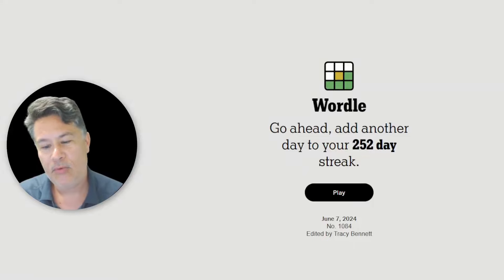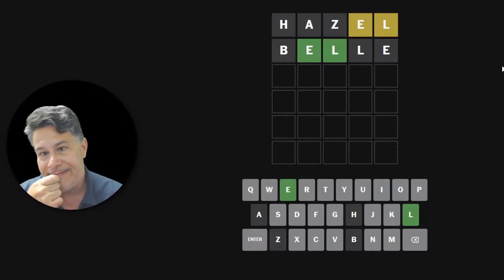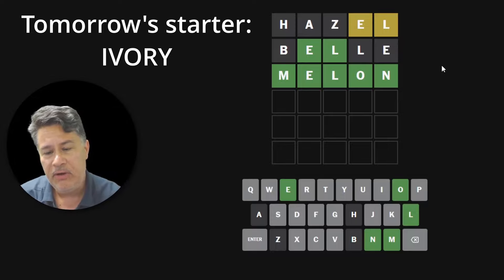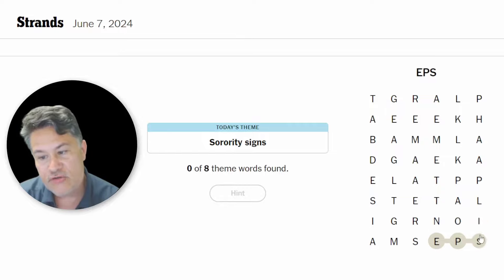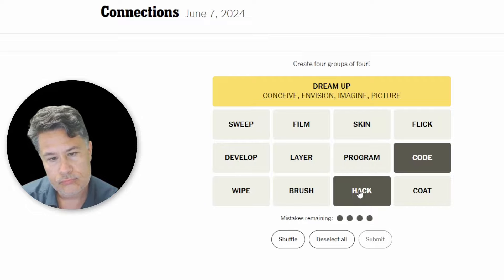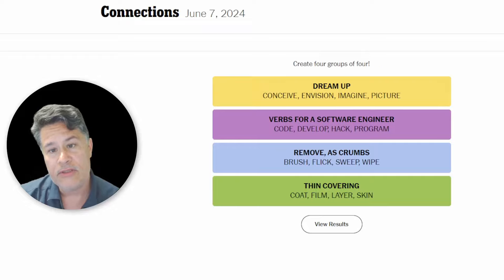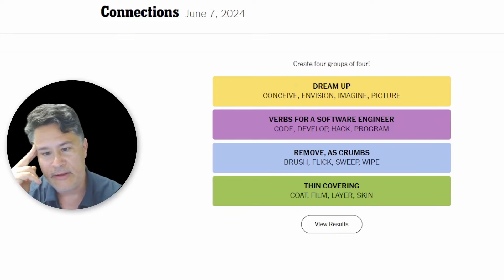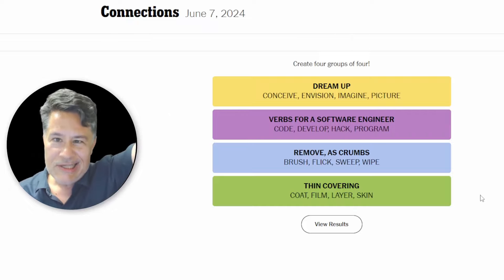BREAKING: Art Gets Busted By The New York Times!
BREAKING: Art Gets Busted By The New York Times! // Solving the trifecta of New York Times word games for Friday, June 7, 2024